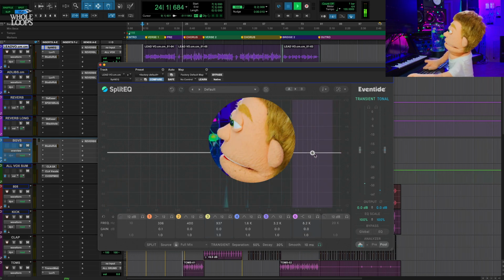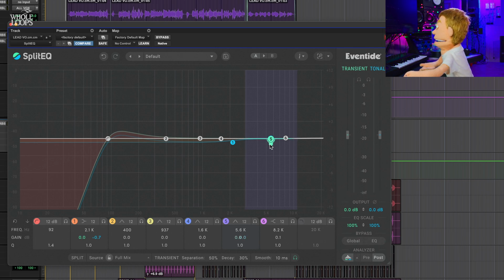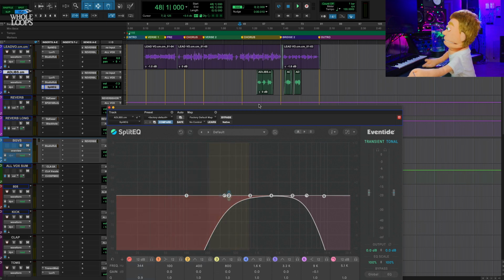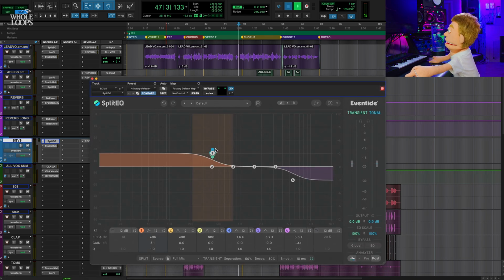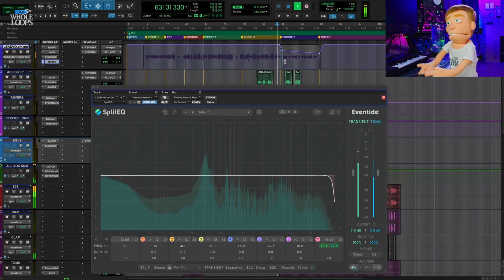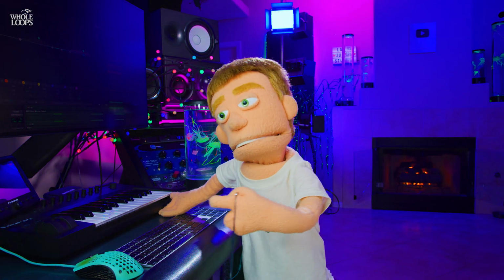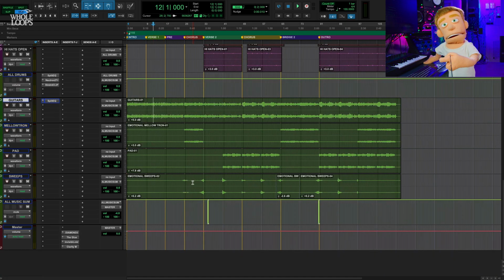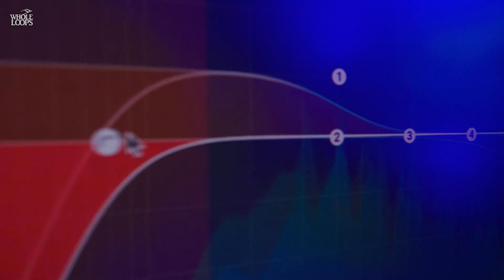Eventide SplitEQ Tutorial + FREE PRESETS DOWNLOAD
How to EQ Vocals, Adlibs, Background Vocals, Drums, MasterEventide Split EQ Tutorial by Reid Stefan. Eventide SplitEQ has evolved the possibilities of EQ with Transient and Tonal mixing. Reid Stefan uses Pro Tools, but these mixing tips and tricks can be used in any DAW because SplitEQ is a VST plugin, AAX, and AU.

0:00 - 2:13 SplitEQ Intro
2:14 - 5:24 Lead Vocal EQ
5:25 - 7:19 Adlibs EQ
7:20 - 10:58 Background Vocal EQ
10:59 - 13:00 Drum EQ
13:01 - 15:04 Guitar EQ
15:05 - 17:29 Master EQ